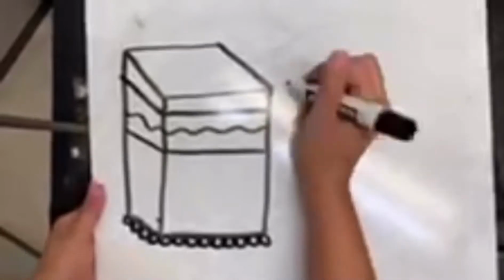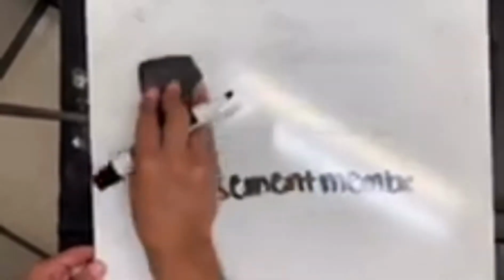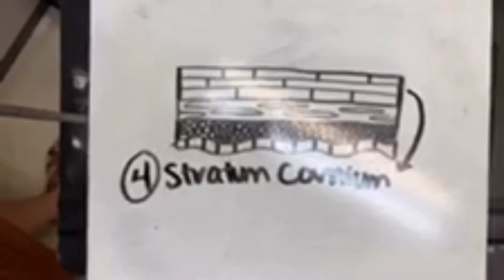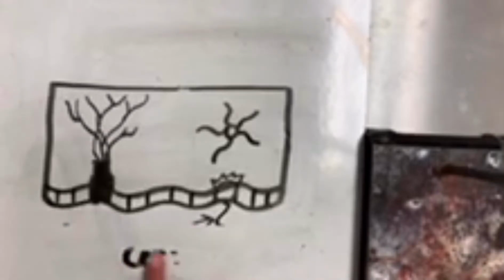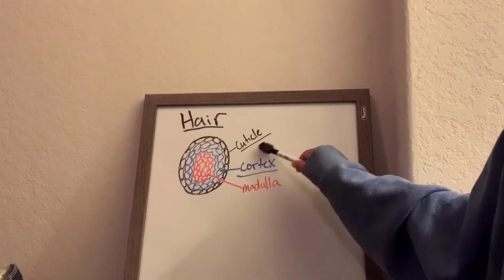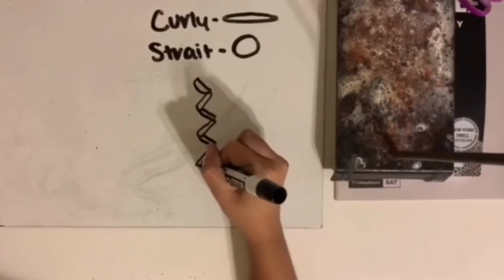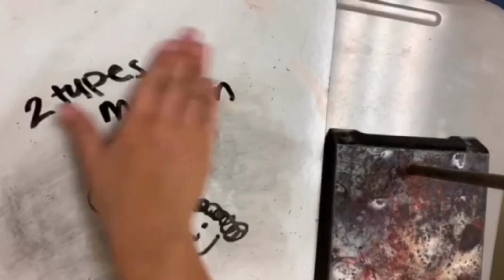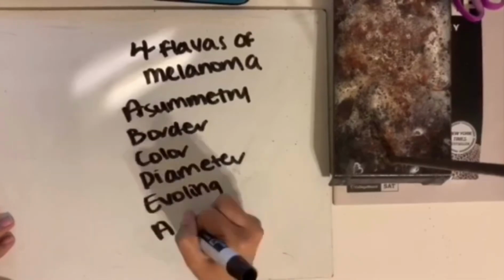Anatomy project: skin